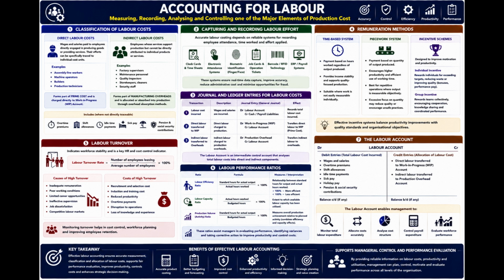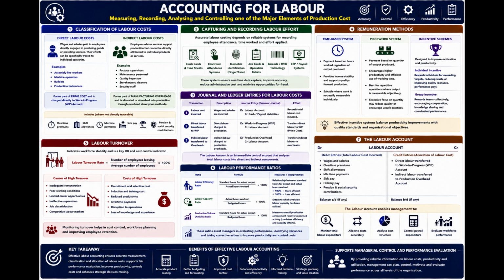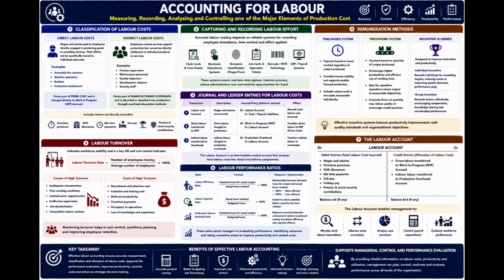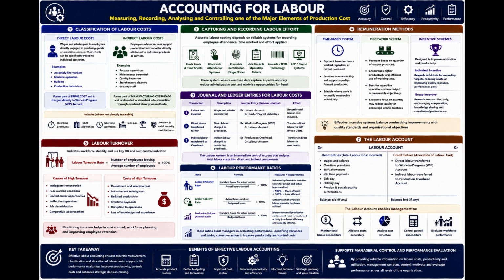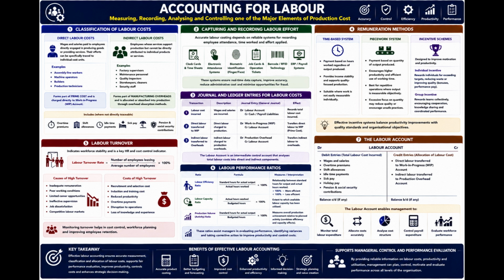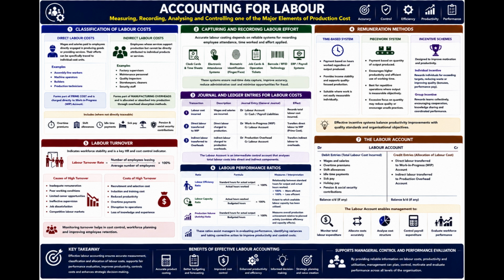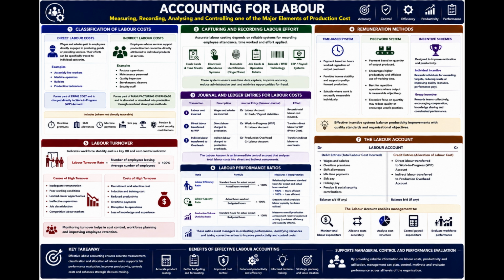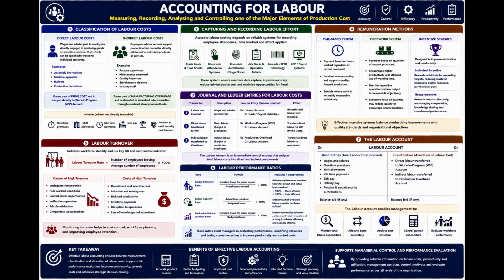ACCA MA SECTION 2 COST ACCOUNTING TECHNIQUES 2